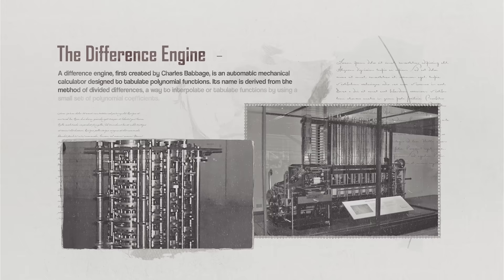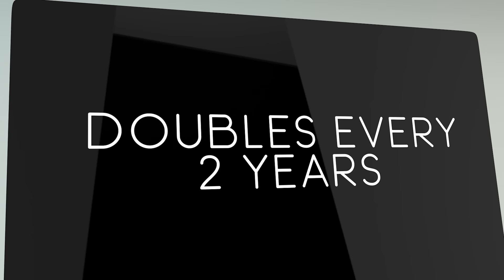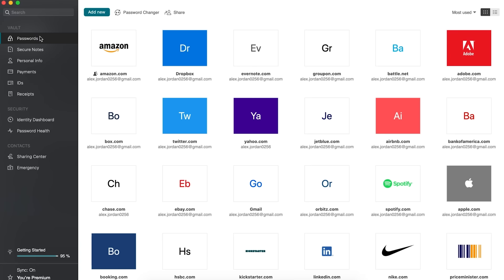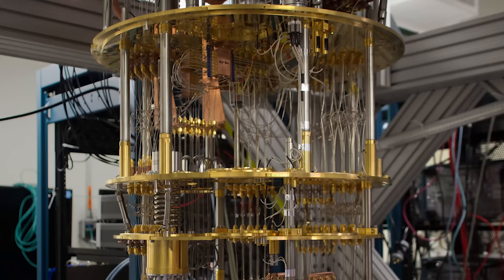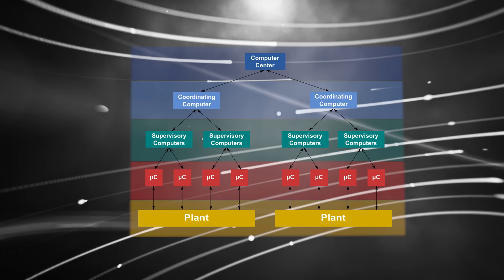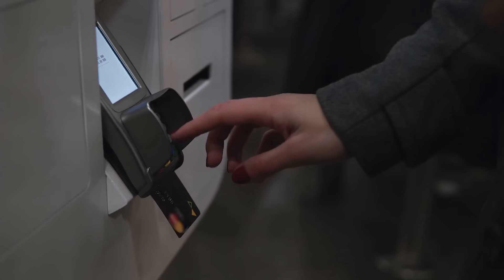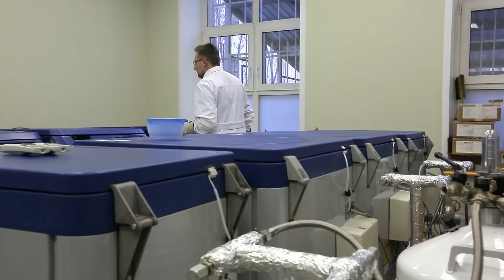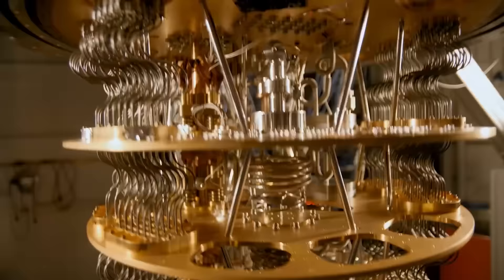This Revolutionary Computer Is About to Change The World for Good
Make your life easier and try Dashlane for free on your first device

About Thoughty2
Thoughty2 (Arran) is a British YouTuber and gatekeeper of useless facts. Thoughty2 creates mind-blowing factual videos, on the weirdest, wackiest and most interesting topics about space, physics, tech, politics, conspiracy theories, and opinion.

Writing: Steven Rix
Editing: Matt Murray / Ocular Visuals